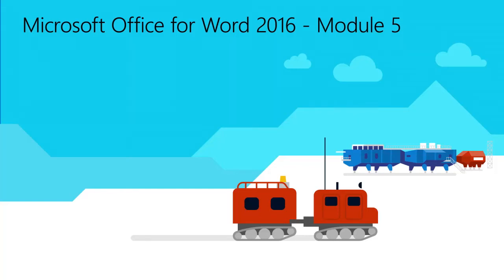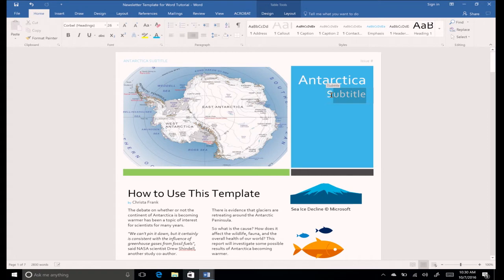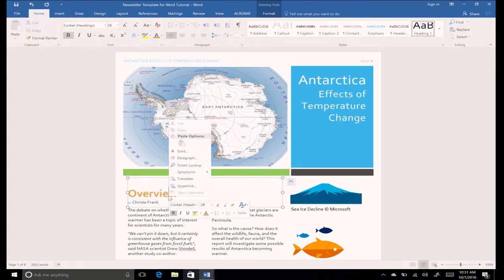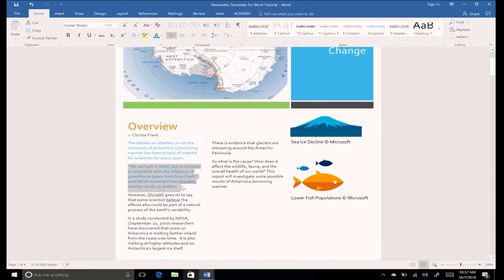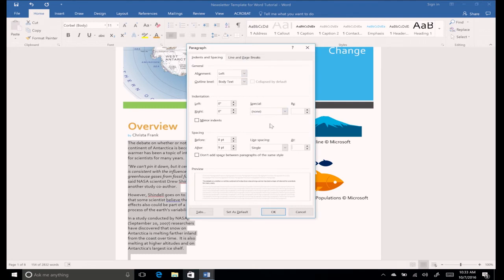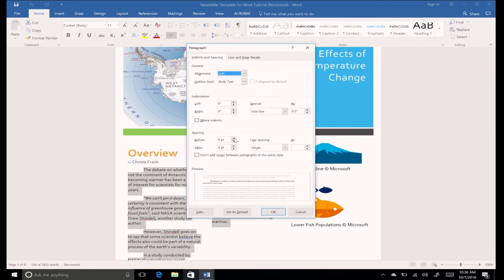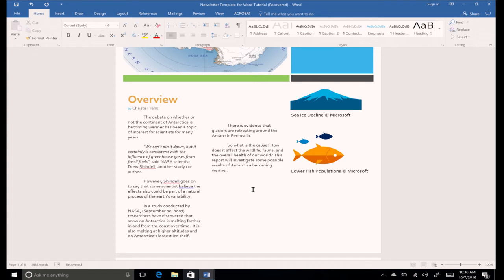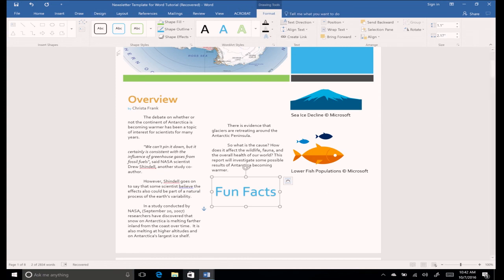Microsoft Word 2016 - Module 5: Format Text and Paragraphs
Microsoft Word 2016 is a word-processing program designed to help you create professional-quality documents. Word helps you organize and write your documents more efficiently.